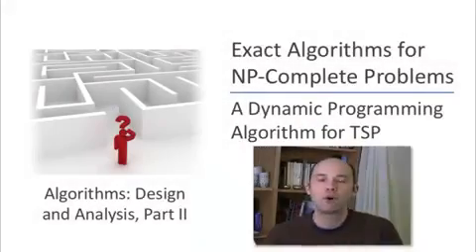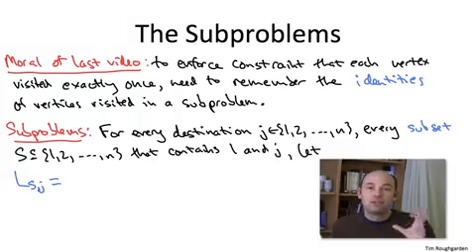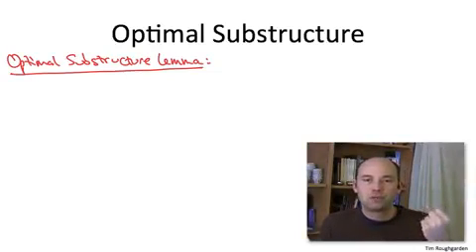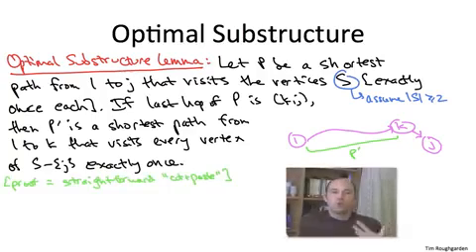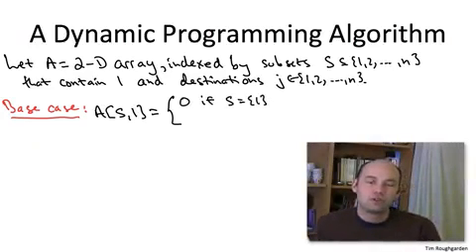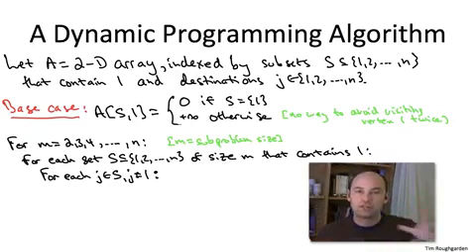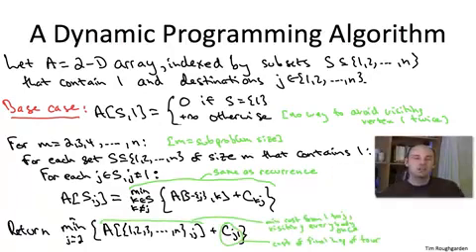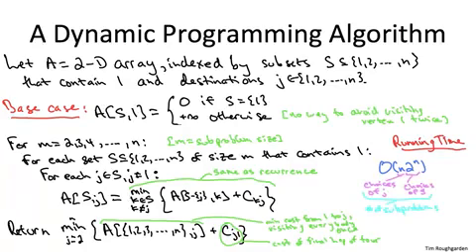FASTER EXACT ALGORITHMS FOR NP-COMPLETE PROBLEMS: A Dynamic Programming Algorithm for TSP